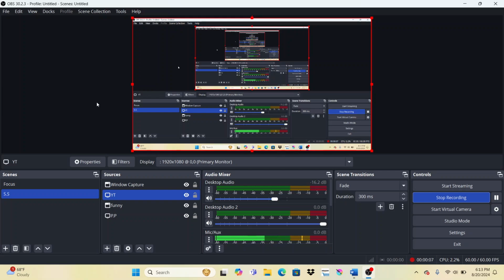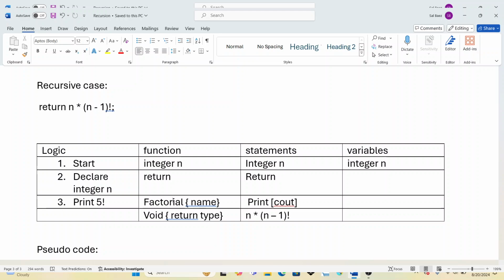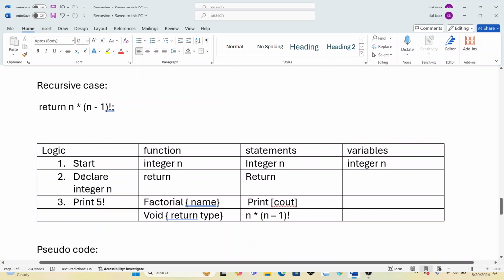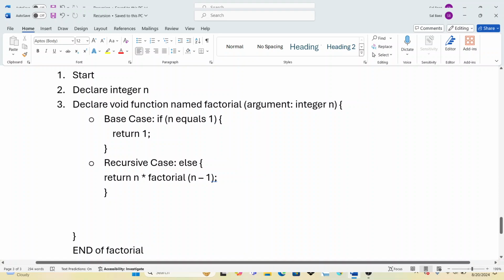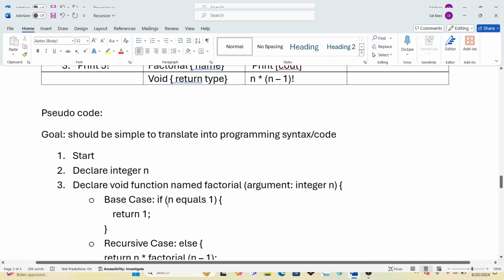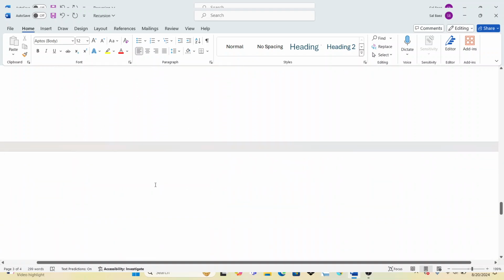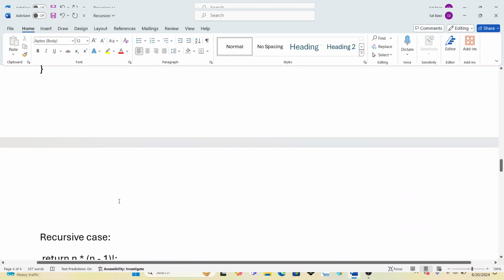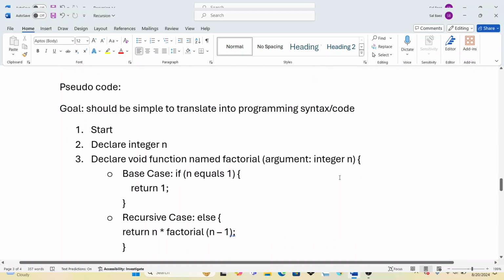Recursion part 2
This video is about visualizing & how to write a recursive function to solve a coding problem.